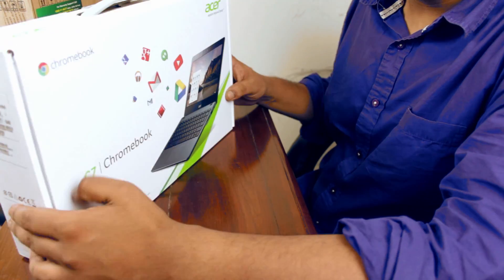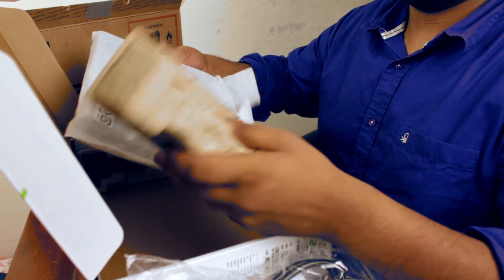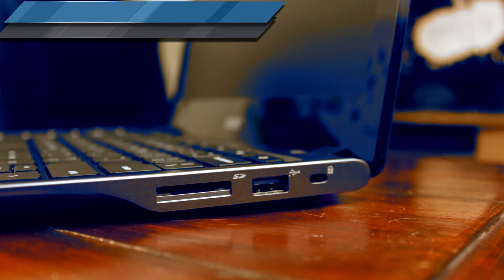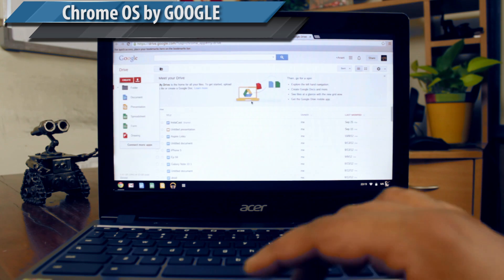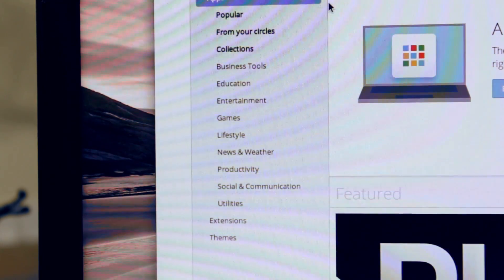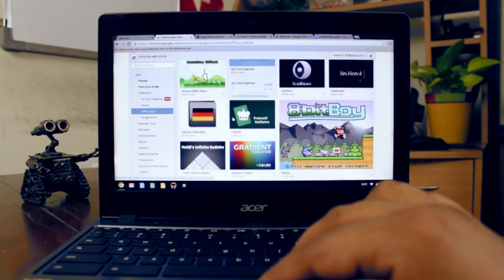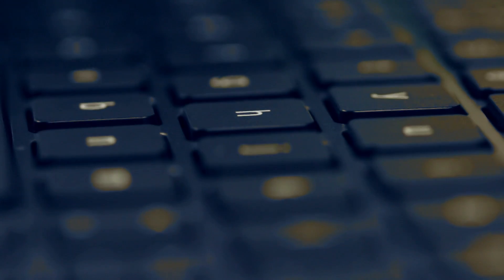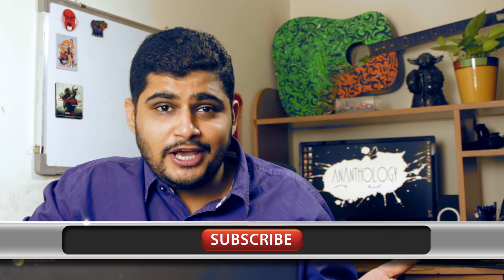Acer C720 Chromebook Unboxing and First Look + Chrome OS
Is a Chromebook for you? Unboxing of the Acer C720 Chromebook and a look at the Chrome OS which is a Linux based Operating System and dominantly based on the Chrome Browser. The device thrives off the internet and is dominantly cloud-based.

Check out the Video and let me know what you think of the Chromebook. (Check Specs Below)

Acer C720 Specs :
11.6" Display (1366x768) 16:9 Aspect Ratio
Intel 2955U Processor (Haswell Architecture)
16 GB Solid State Drive
2 GB RAM
Bluetooth, Wifi
VGA Camera
1x USB 3.0, 1x USB 2.0
Full Size HDMI Port
SD Card Reader
Weight : 2.76lbs/1.25kg
3-Cell Lithium Polymer Battery